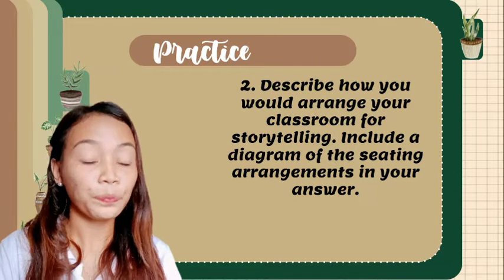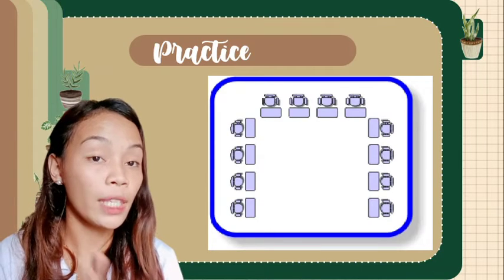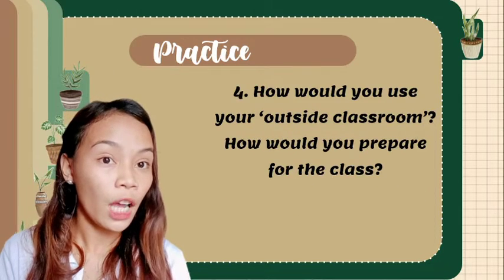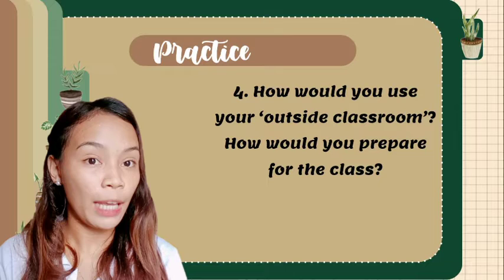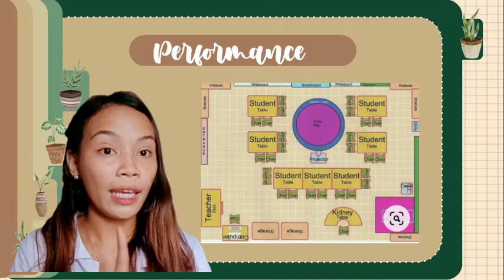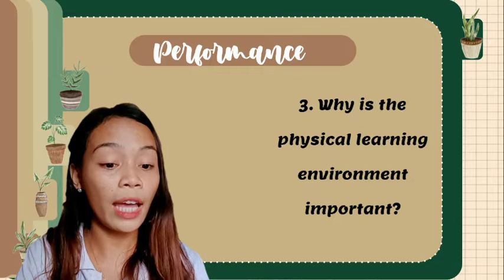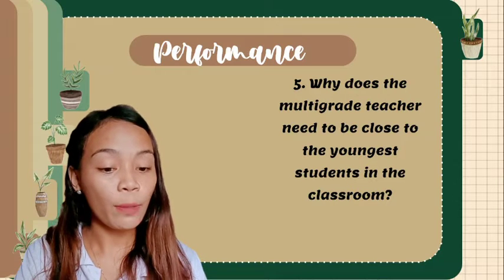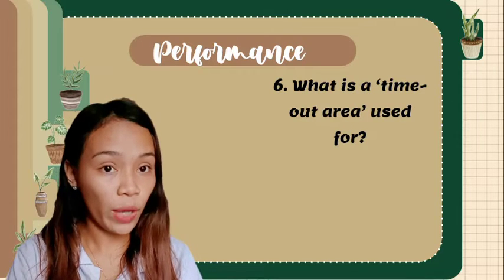CHAPTER 3: LESSON 1: SEATING PLANS AND CLASSROOM LAYOUTS l Bahinting, Mary Ann